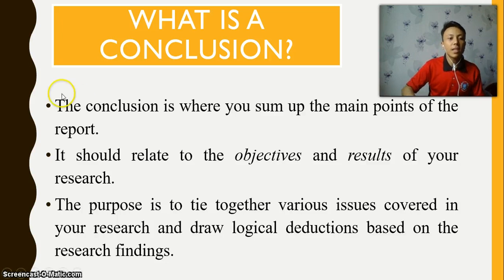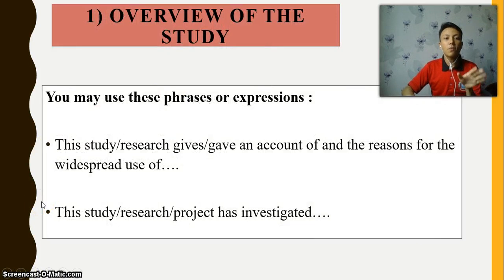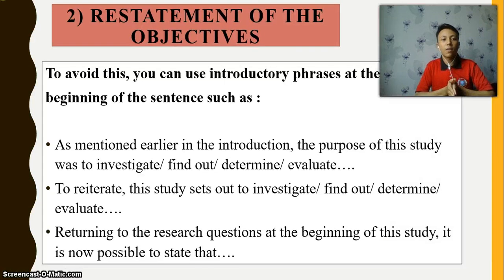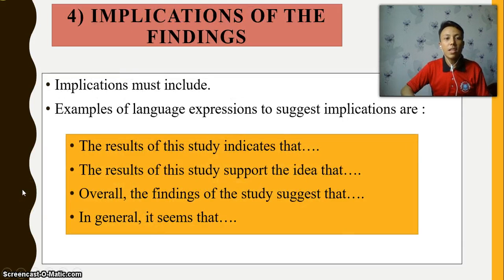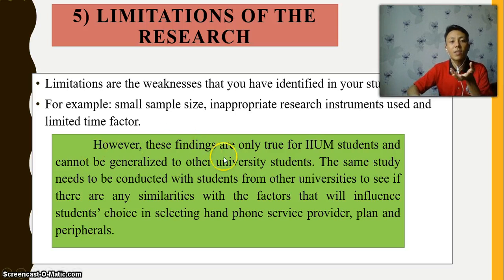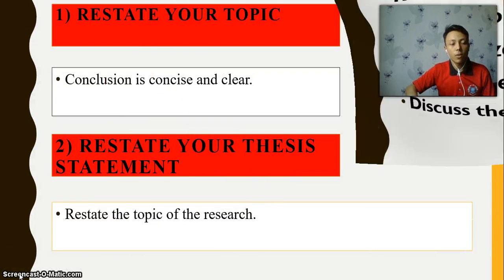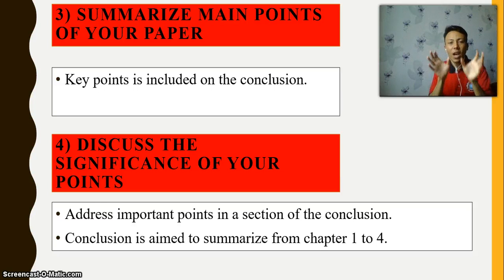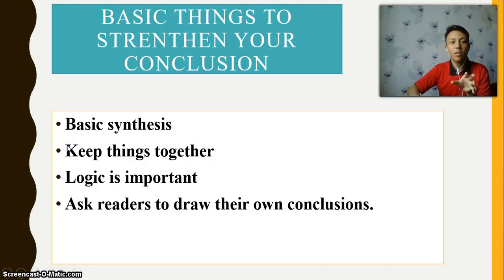chapter 5 - How to write Conclusion on Research Report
This video is about how to write a research report about conclusion effectively and presented by Mohd Atif Bin Mohd Yaziz (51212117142). An UniKL BMI Student who taking course of Bachelor Engineering Technology in Electronics.Please  Enjoy the video